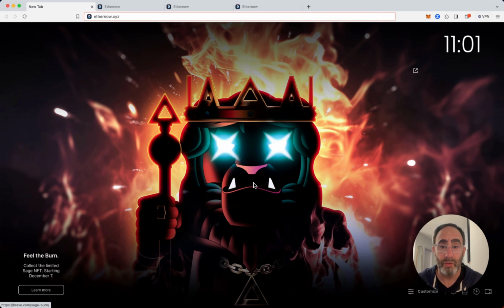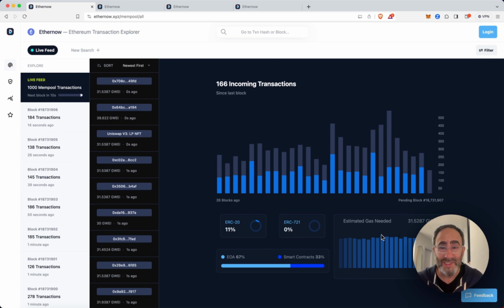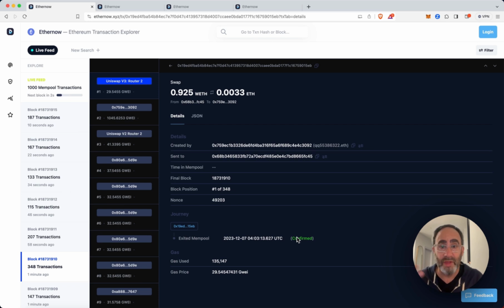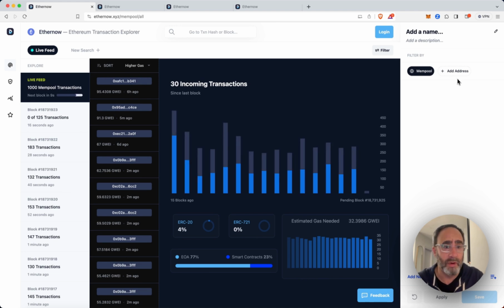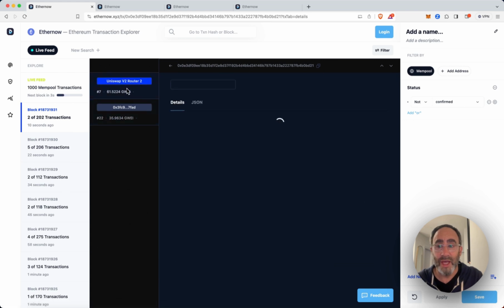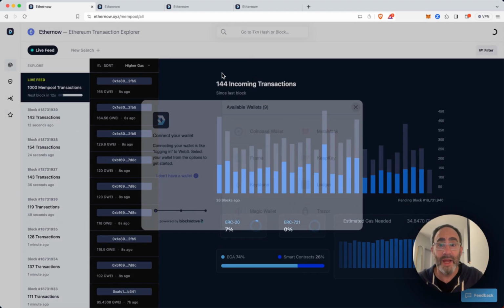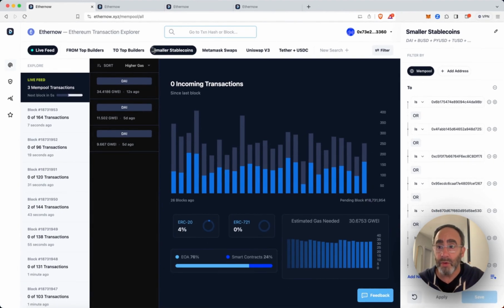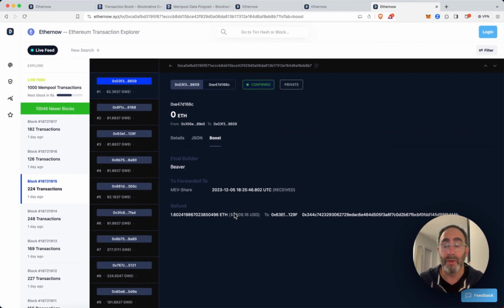Introducing Ethernow: Real-Time Observability for Ethereum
In this demo Matt Cutler, CEO of Blocknative, walks you through Ethernow, a new class of real-time transaction explorers that enables end-users to see what is happening at the core of Ethereum, in real-time. We can all finally observe Ethereum's beautifully engineered yet-still-mysterious inner workings.